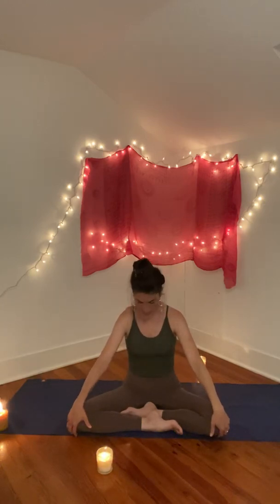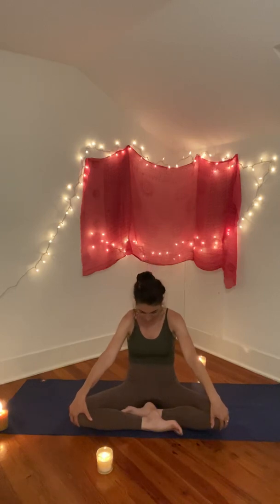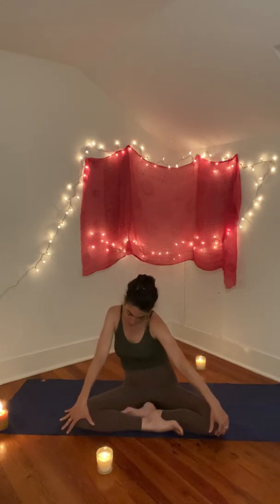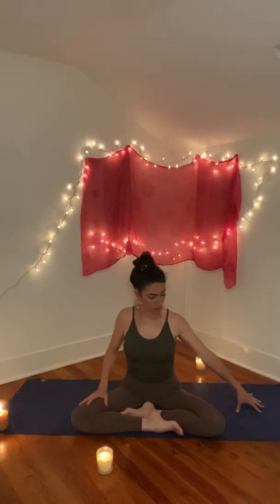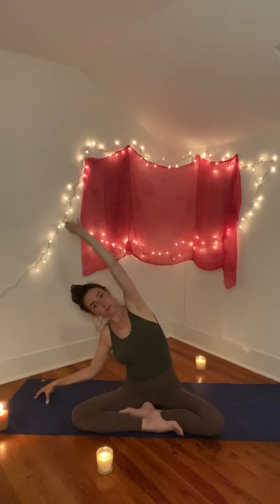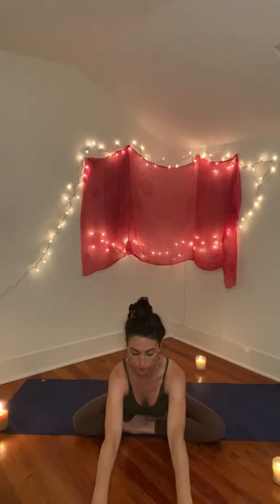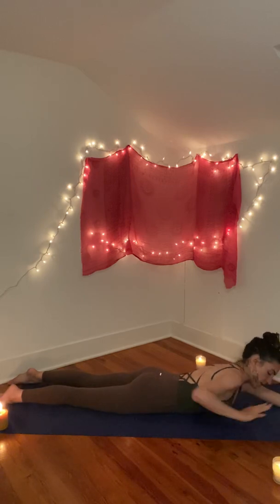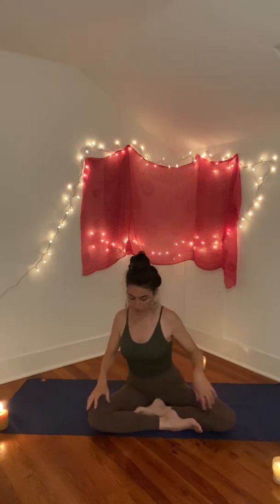Opening Centering & Movement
A home practice “warm-up” for my University students introducing the functional movements of the spine. Suitable for any practitioner in need of some easeful movement to open their body and practice.

For those familiar with the yoga sutras, what I intended to say was “steadiness and ease”...! I hope that my twisted words still conveyed the same message.

Love ALL ways